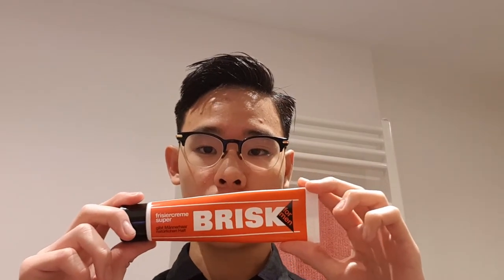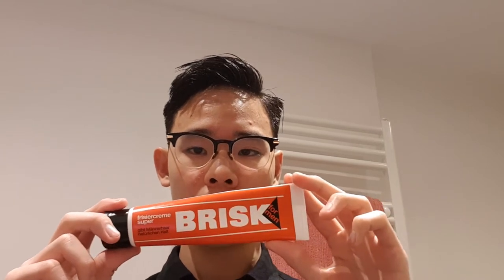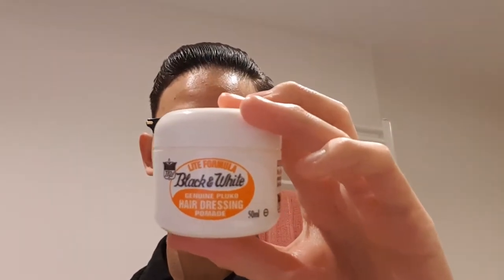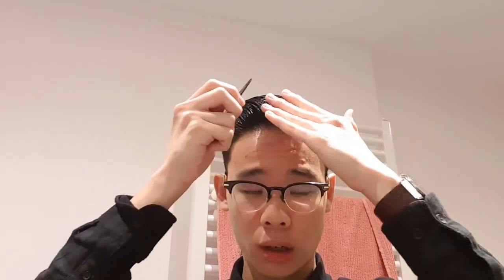Vintage Side Part/Executive Contour Hair Tutorial for Fine, Thin Asian Hair - Rockabilly Hairstyle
1. You don't really need a lot of length for a conservative style like this. My bangs reach only to half of my forehead so it's probably around 2.5 inches.
2. Pomade distributes much easier when your hair is damp (but not too wet) which is why my hair was dampened at the start.
3. This hairstyle is also known among teenagers today as the"combover" but it really isn't. A combover is a hairstyle for balding men to cover their patch of baldness using whatever hair is left over (to comb over the bald spot). So please, DO NOT call it a combover, call it a side part or a contour.